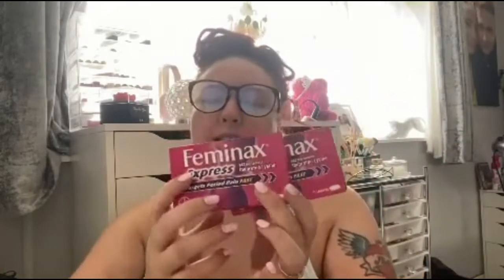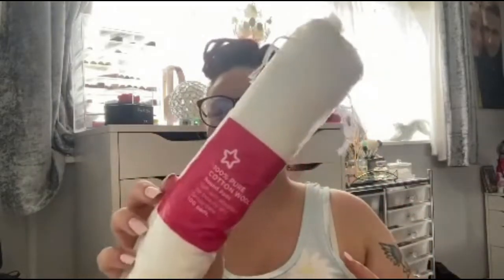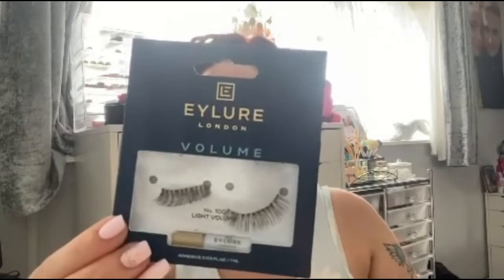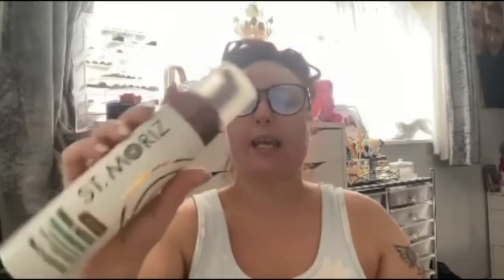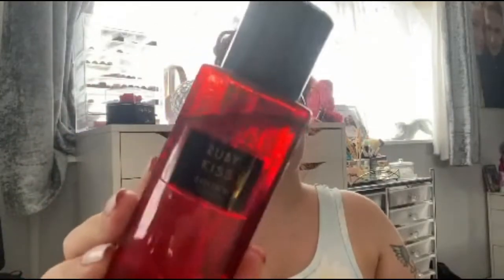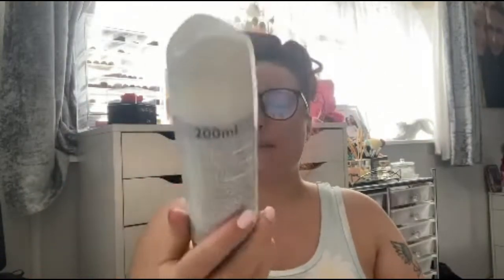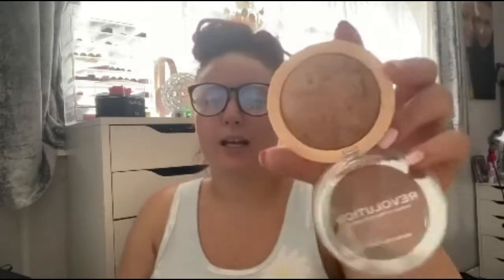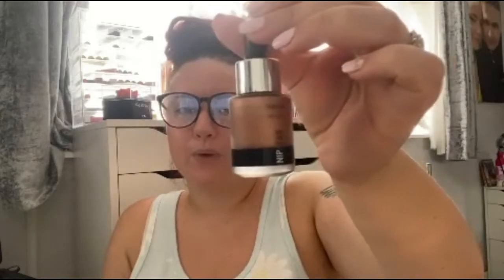POUNDSTRETCHER & SUPERDRUG HAUL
hey guys  i was out getting my nails done and i thought i would do a little bit of retail therapy as well . i didnt get much but i still wanted to show you guys what i got . i  really hope you enjoy this video  . all my love x

some links many have * with them which means they are a affiliate links.   this means if you click on the link and purchase the product i will make a small fee from this purchase its officially called a finders fee it will not cost you any extra.

 subscribe  to my channel for lots of different content  and come along my youtube journey with me . as from next week  my uploading days are going to change so it will be  wednesday + friday  and sundays 6pm . dont forget to click on the notification bell so you will be notified every time i upload so you will not miss any uploads.